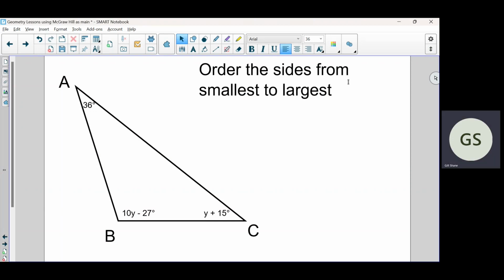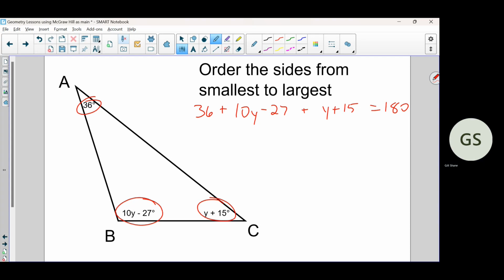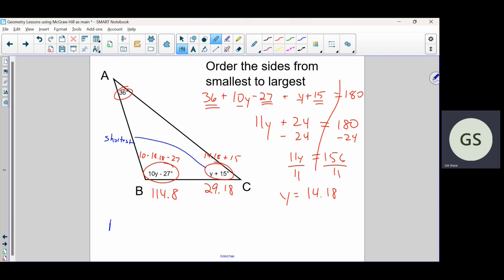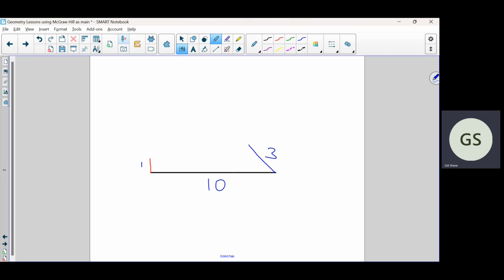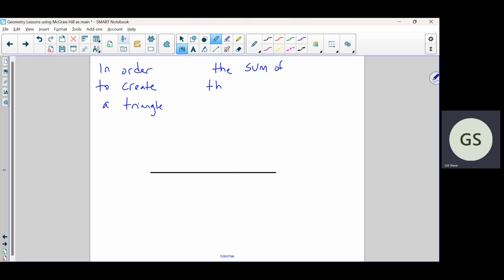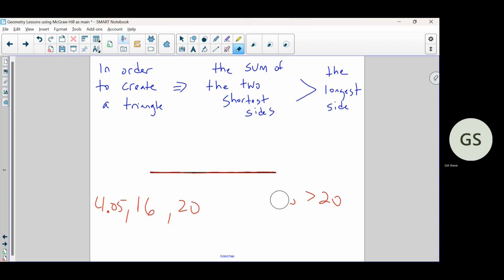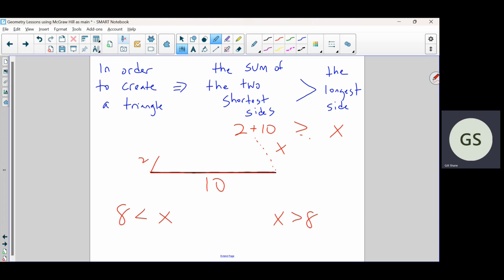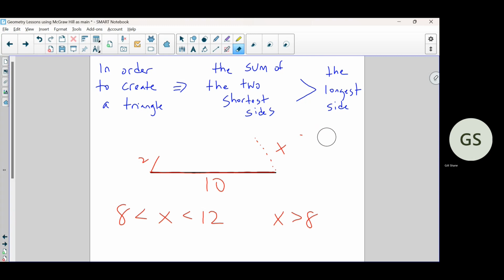Mr Gill Geo Feb 1 triangle inequalities sides to angles relationship